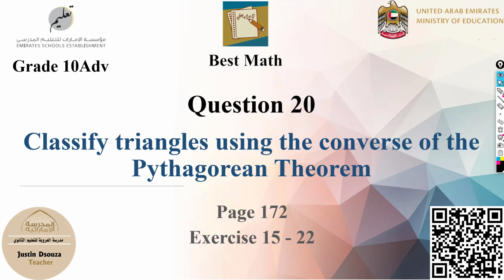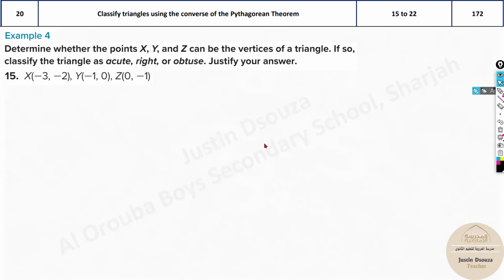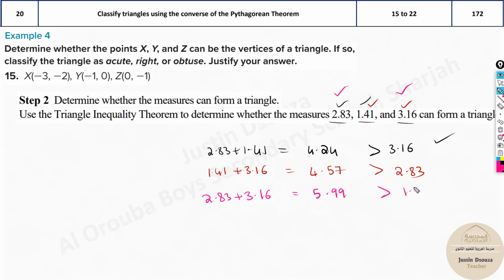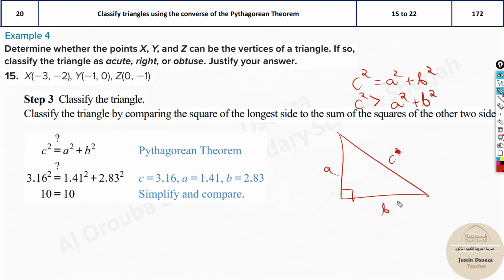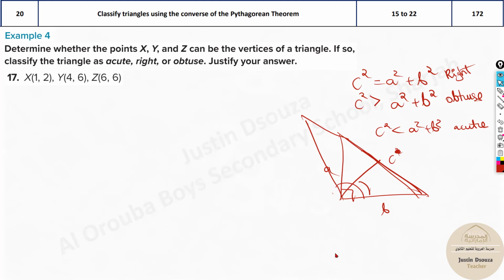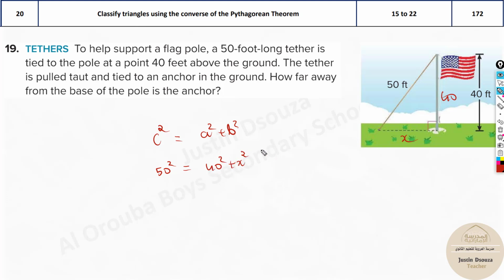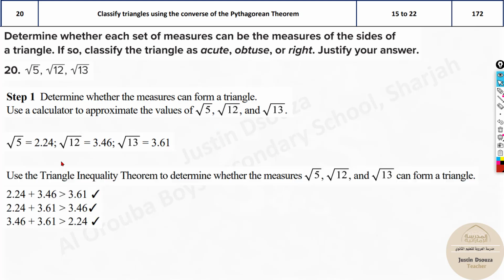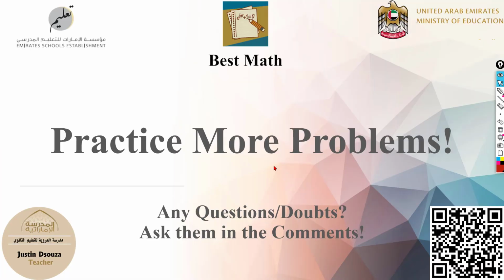G10A Question 20 Classify triangles using the converse of the Pythagorean Theorem